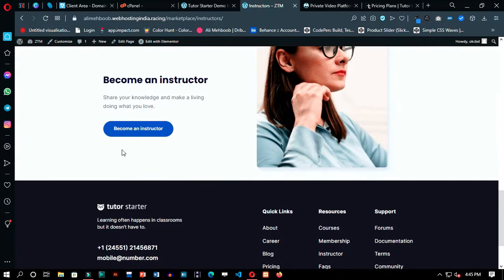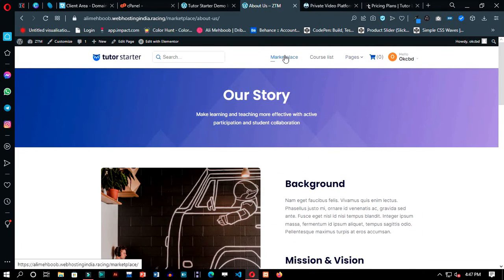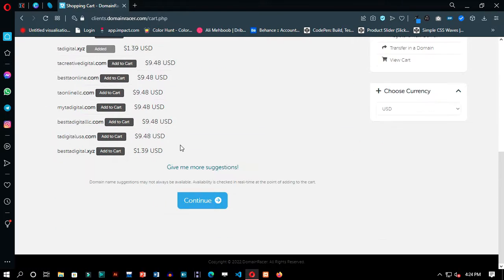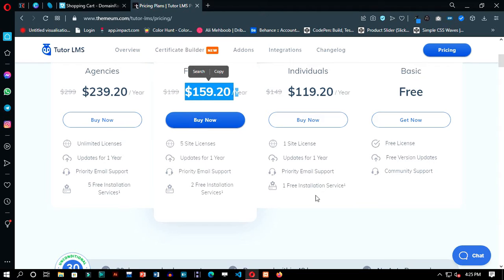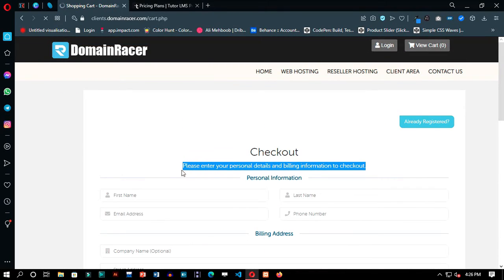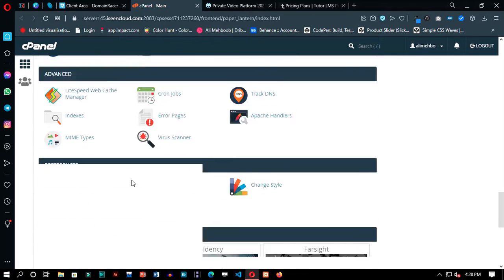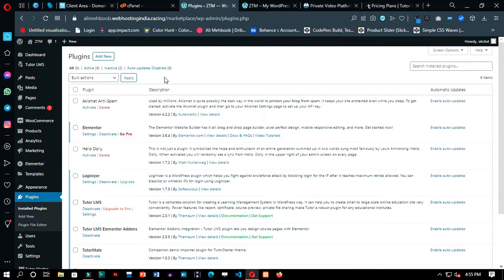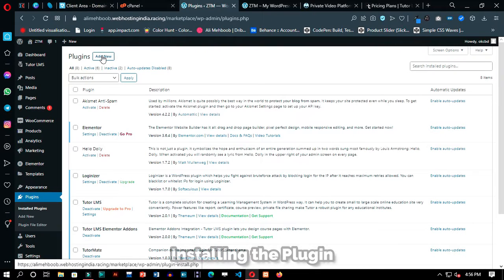Course Marketplace Website With WordPress Using Tutor LMS And Tutor Starter Theme || Woo Commerce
In This Video We Are Going To Make A Course Marketplace Website Using WordPress With Tutor Starter Theme And Tutor LMS Plugin

Install WordPress By WordPress Manager By Softaculous.

Install Tutor Starter Theme, Install Required Plugins And Select From The Template You Want To Import

Install Tutor LMS plugin From Domain Racer Client Area, You Will Get Pro Version